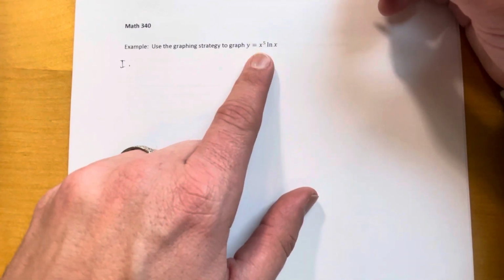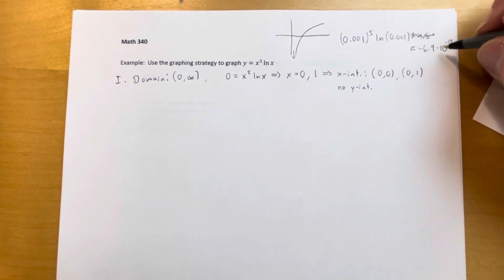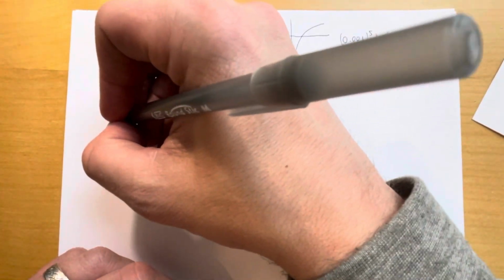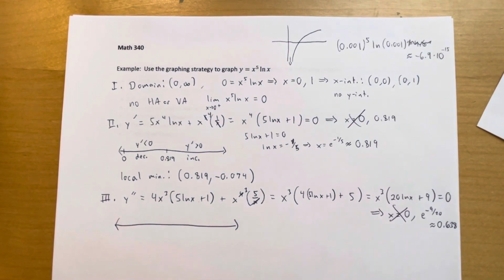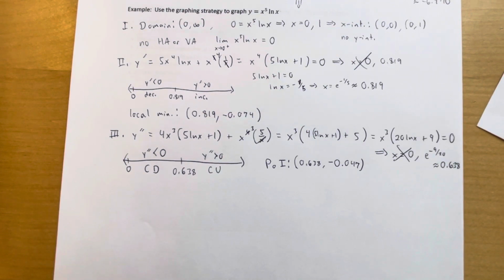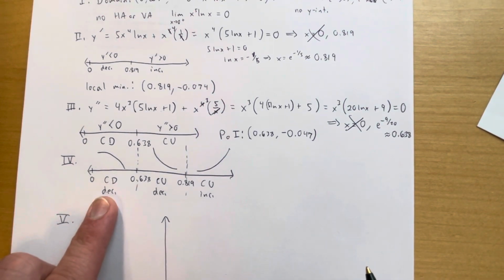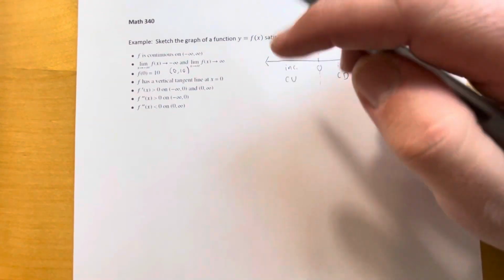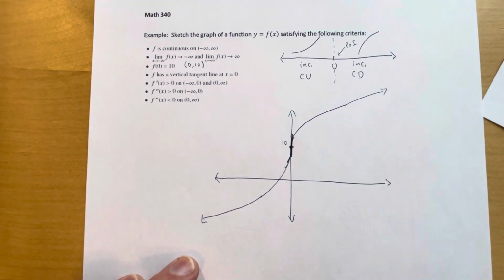3.3 - The Graphing Strategy (Part 3)